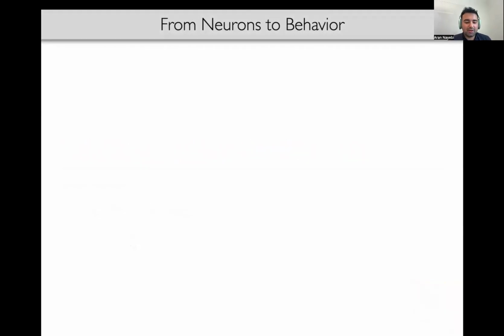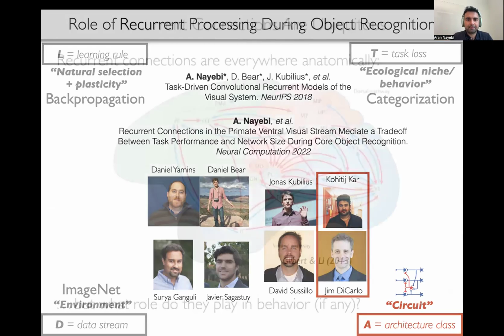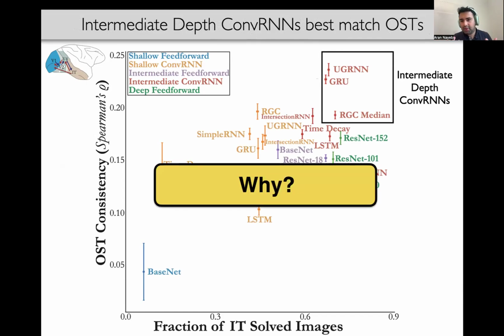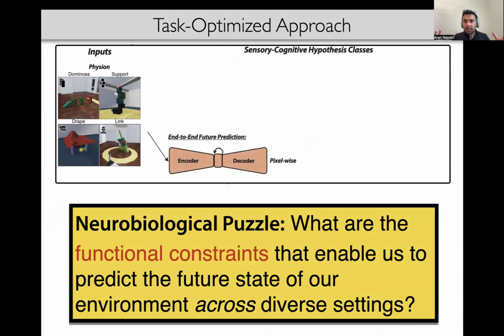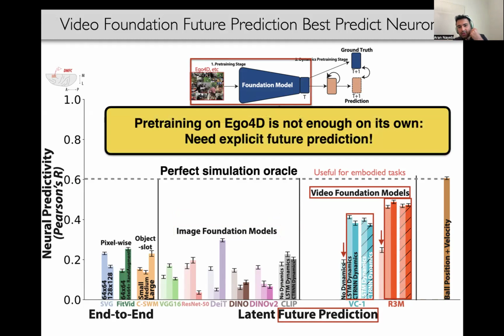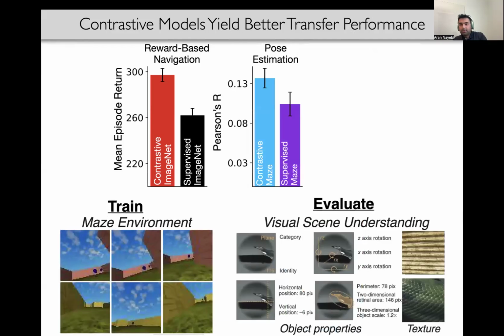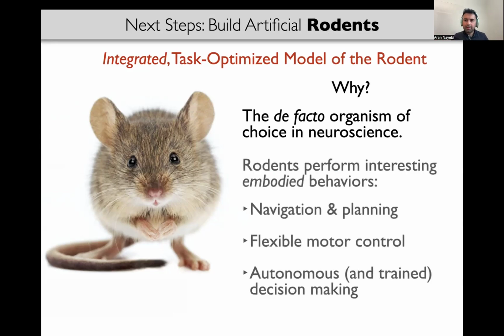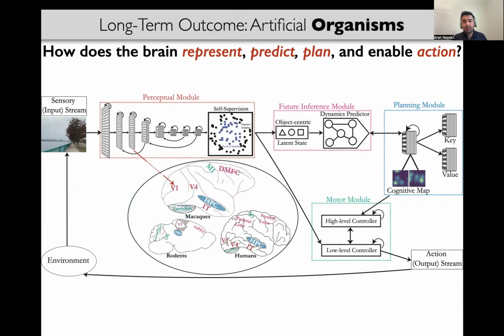Task-Optimized Models of the Brain (Aran Nayebi)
Description:
0:00 - Introduction to Task-Optimized Modeling
8:01 - Role of Recurrent Processing During Object Recognition
19:33 - Visually-Grounded Mental Simulation
37:36 - Vision and Navigation in Rodents
47:07 - Broad Takeaways
48:07 - Future Directions
1:00:39 - Acknowledgements

Humans and animals exhibit a range of interesting behaviors in complex environments, and it is unclear how the brain reformats dense sensory information to enable these behaviors. To gain traction on this problem, new recording paradigms now facilitate the ability to record and manipulate hundreds to thousands of neurons in awake, behaving animals. Consequently, a pressing need arises to distill these large-scale experimental data into interpretable insights about how neural circuits give rise to intelligent behaviors.

To engage with these issues, I take a computational approach, known as "task-optimized modeling", that extends recent advancements in machine learning to express hypotheses for the evolutionary constraints of neural circuits. These constraints guide the iterative optimization of artificial neural networks to achieve a specific behavior ("task"). By carefully analyzing the factors that contribute to model fidelity in predicting large-scale neural response patterns, we can gain insight into why certain brain areas respond as they do, and what selective pressures over evolutionary and developmental timescales give rise to these responses.

In this talk, I apply this approach to understand the functional constraints of brain areas involved in the perception-action loop across multiple species. Specifically, 1. the role of recurrent processing during rapid object recognition in non-human primates, 2. visually-grounded mental simulation of future environmental states in humans, and 3. vision and navigation in rodents. Finally, I conclude with future directions towards closing the perception-action loop by extending task-optimized modeling to build integrative, embodied agents to gain a systems-level understanding of an organism's brain. These agents would serve as normative accounts of how brain areas collaborate to enable meaningful actions in the physical world. Their design will elucidate the algorithmic principles of natural intelligence conserved across species, and yield safer, more grounded embodied AI algorithms.